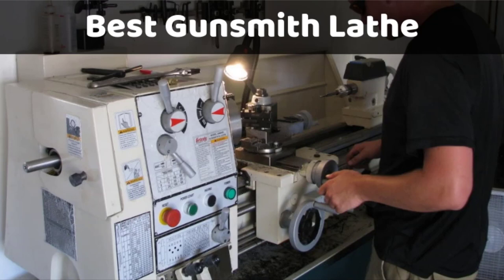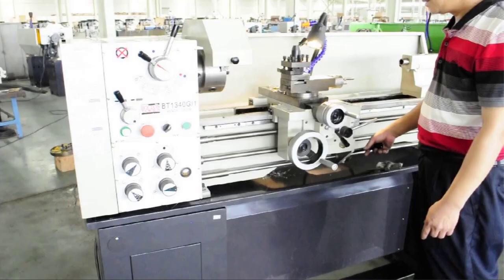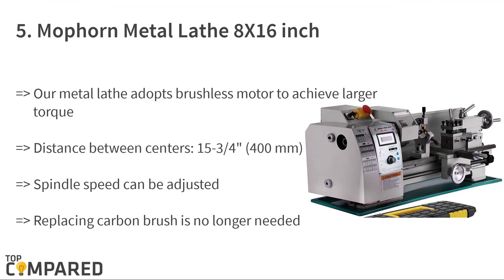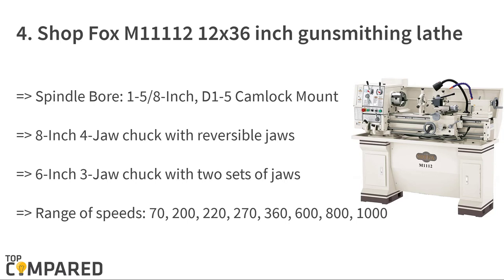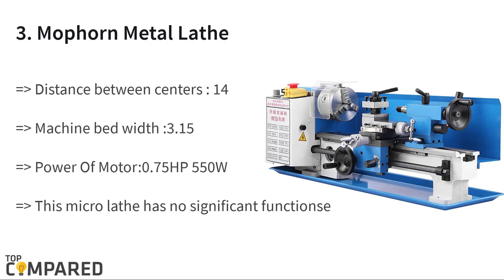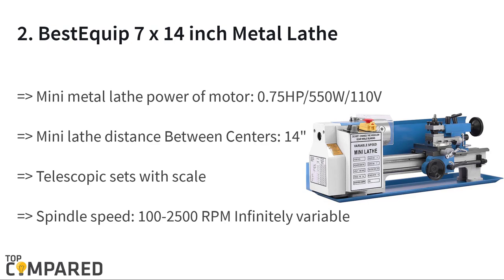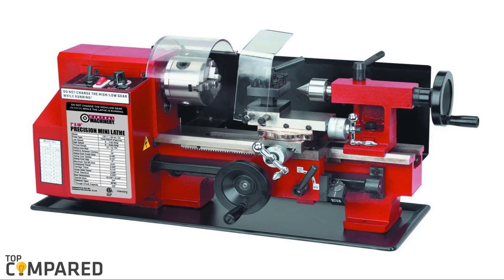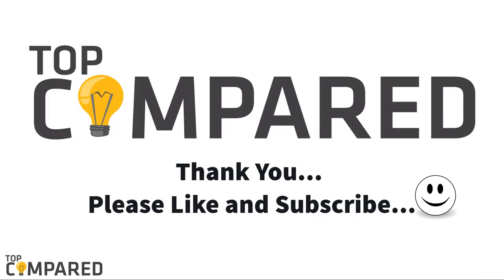Best Gunsmith Lathe - Top List of 2021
Our Top Pick on Amazon (Amazon Link)

Here are the reviews of the lathe machines for gunsmithing. These are of top quality, and they have advanced features for precision turning.

Good Luck!

Top compared Best Gunsmith Lathe are:

1. Central Machinery 7X10 Precision Mini Lathe
2. BestEquip 7 x 14 inch Metal Lathe
3. Mophorn Metal Lathe
4. Shop Fox M11112 12x36 inch gunsmithing lathe
5. Mophorn Metal Lathe 8X16 inch